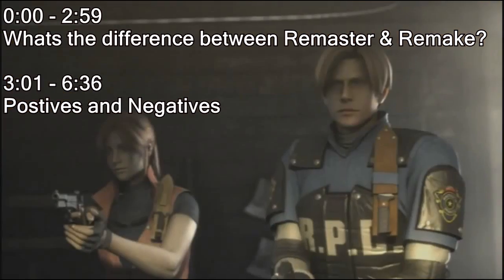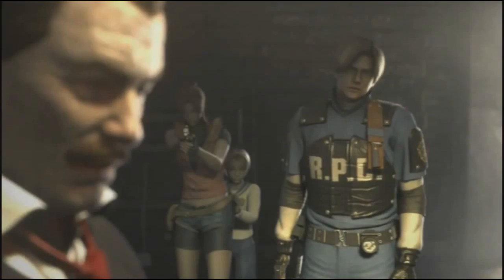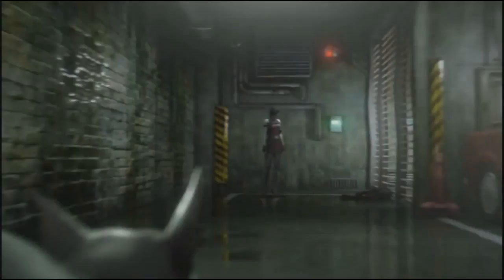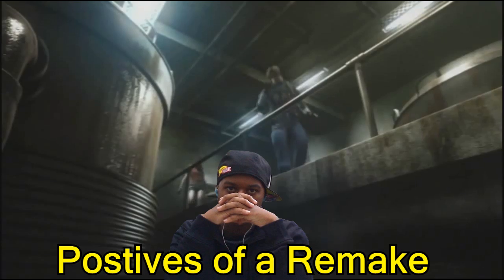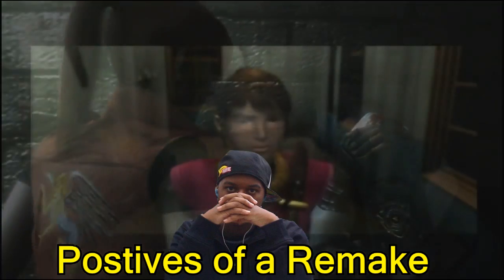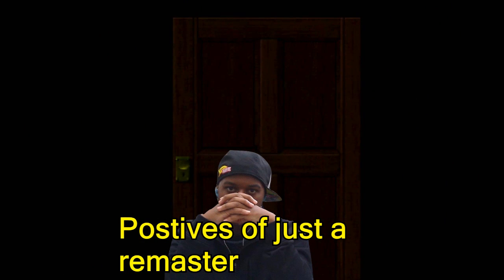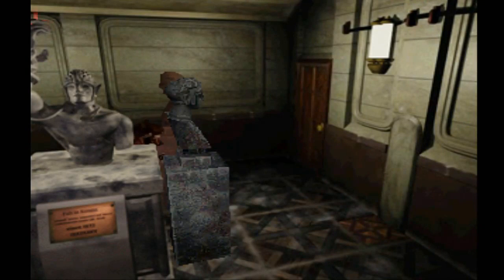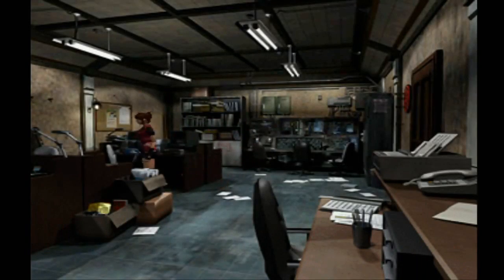Resident Evil 2 Remake- Remaster Vs Remake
tHERE IS SURPRISINGLY s lot of debate about Resident Evil 2 remake. Should it be Remade or a remaster!

Want to have a conversation? Follow me on
Twitter.com/jonford543

Add me on PSN to play together!
PSN- xcodfan543